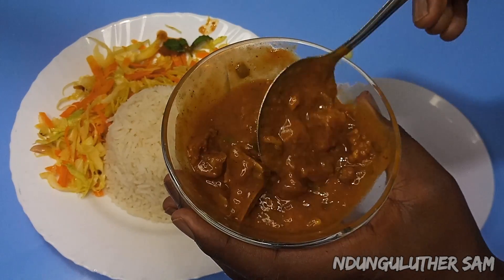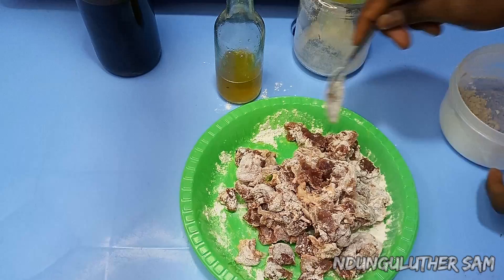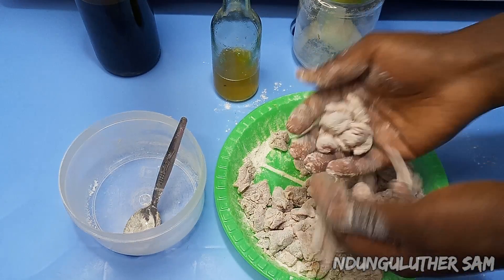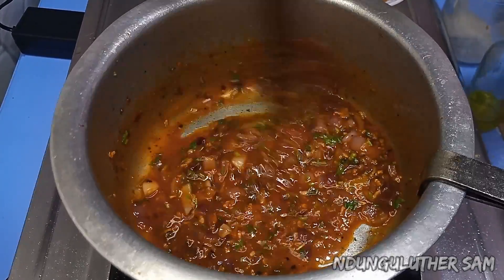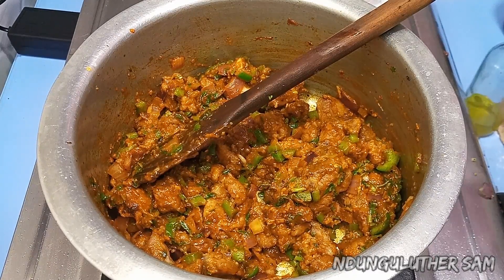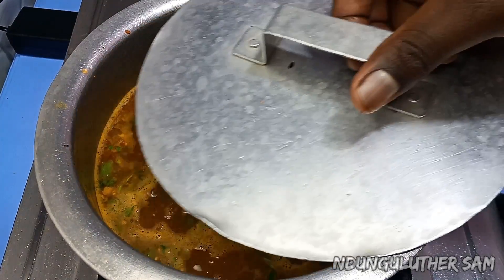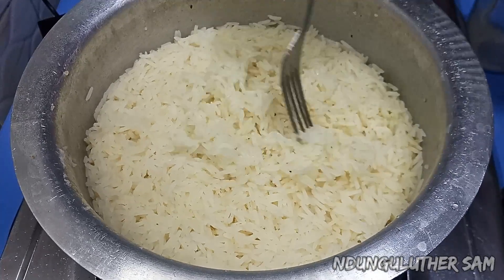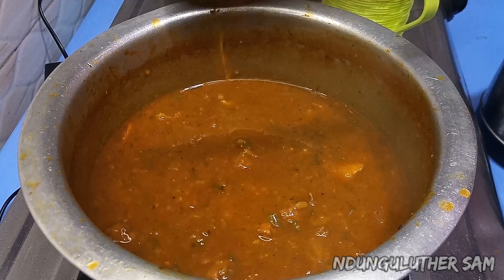Thick & Delicious Goat curry recipe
Goat curry, Curried Goat, or Curry Goat is a curry dish prepared with goat meat, originating from the Indian subcontinent. The dish is a staple in Southeast Asian cuisine, Caribbean cuisine, and the cuisine of the Indian subcontinent.